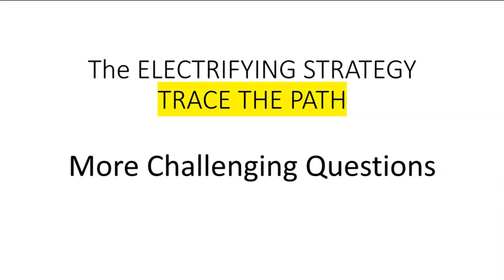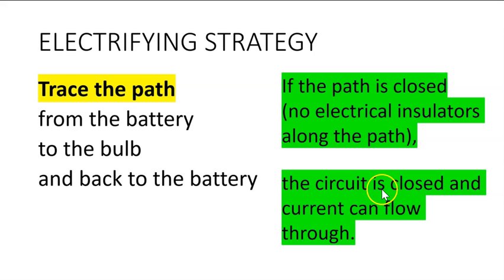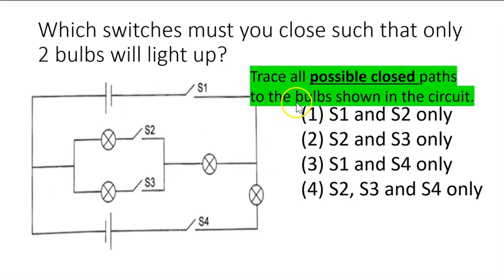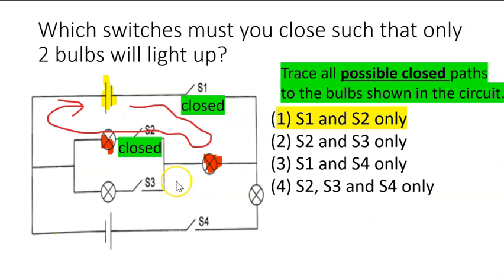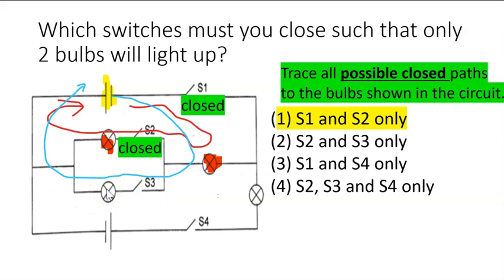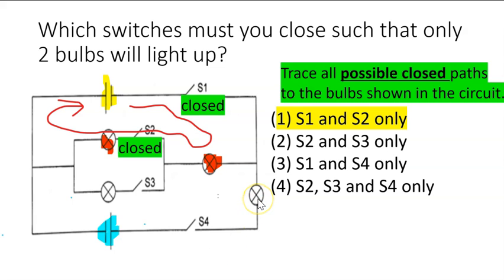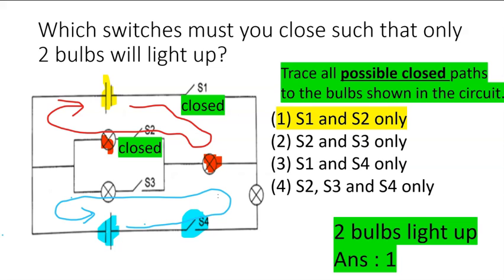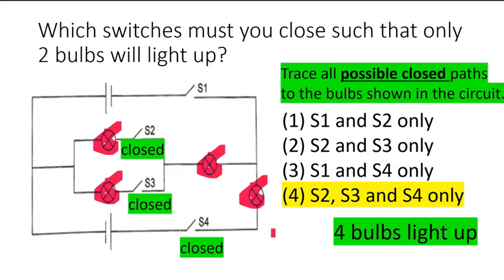Ep3 Electricity 101